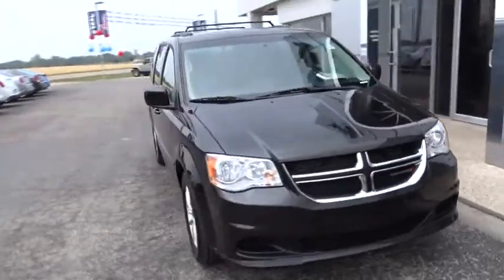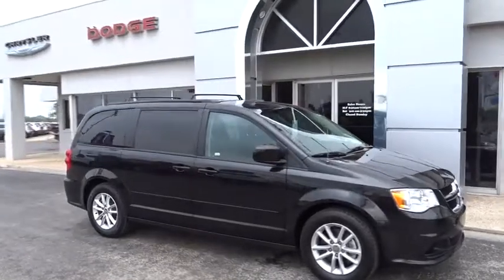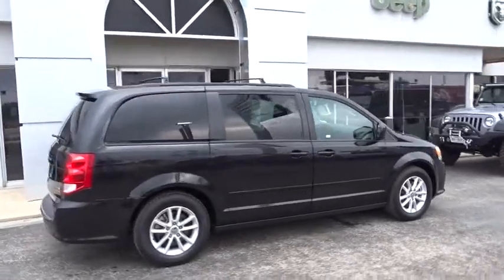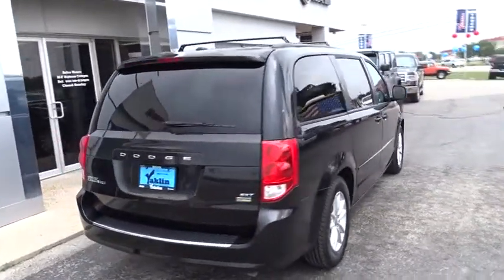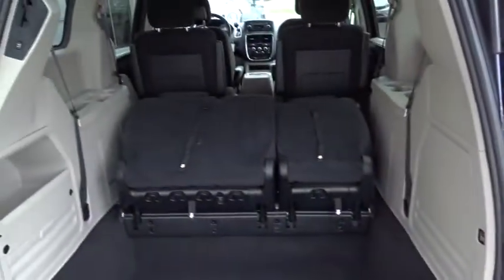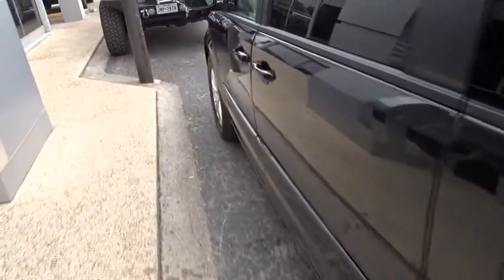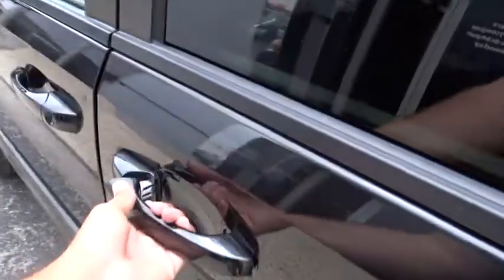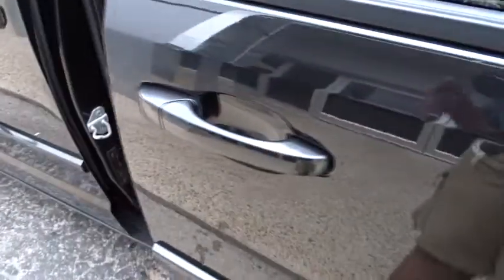2016 Dodge Grand Caravan San Antonio, Austin, Victoria, San Marcos, Seguin, TX GR339803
2016 Dodge Grand Caravan
2016 Dodge Grand Caravan SXT - Stock#: GR339803 - VIN#: 2C4RDGCG3GR339803

1550 W. Kingsbury Street

ENGINE: 3.6L V6 24V VVT FLEXFUEL  (STD),SHIP-THRU: OEM,TRANSMISSION: 6-SPEED AUTOMATIC 62TE  (STD),BLACK  PREMIUM CLOTH BUCKET SEATS,Front Wheel Drive,Power Steering,ABS,4-Wheel Disc Brakes,Brake Assist,Aluminum Wheels,Tires - Front All-Season,Tires - Rear All-Season,Heated Mirrors,Power Mirror(s),Rear Defrost,Intermittent Wipers,Variable Speed Intermittent Wipers,Privacy Glass,Rear Spoiler,Third Passenger Door,Fourth Passenger Door,Power Third Passenger Door,Power Fourth Passenger Door,Remote Trunk Release,Power Liftgate,Power Door Locks,Luggage Rack,Daytime Running Lights,AM/FM Stereo,CD Player,MP3 Player,Auxiliary Audio Input,Steering Wheel Audio Controls,Bucket Seats,Rear Bucket Seats,Adjustable Steering Wheel,Trip Computer,Power Windows,3rd Row Seat,Keyless Entry,Cruise Control,Multi-Zone A/C,Rear A/C,Woodgrain Interior Trim,Cloth Seats,Driver Vanity Mirror,Passenger Vanity Mirror,Floor Mats,Engine Immobilizer,Traction Control,Stability Control,Front Side Air Bag,Tire Pressure Monitor,Driver Air Bag,Passenger Air Bag,Front Head Air Bag,Rear Head Air Bag,Passenger Air Bag Sensor,Knee Air Bag,Child Safety Locks